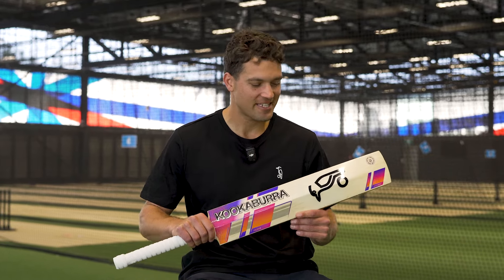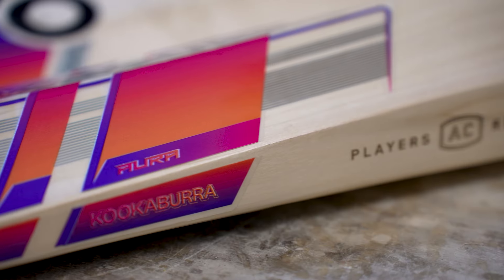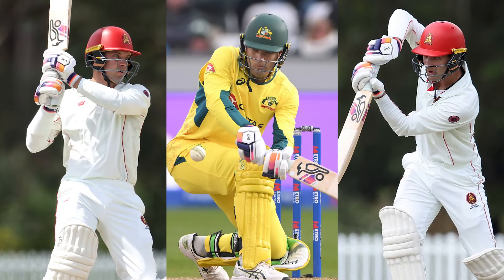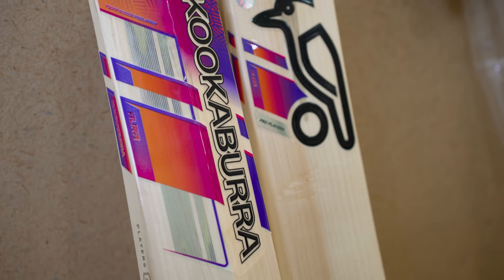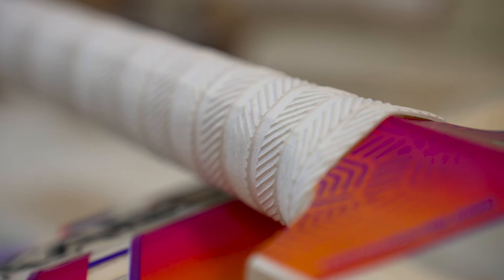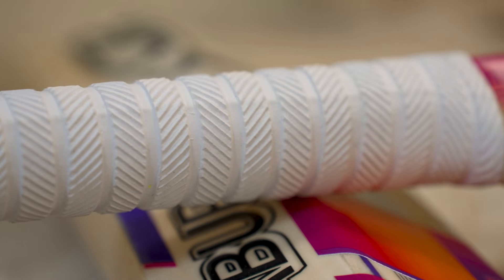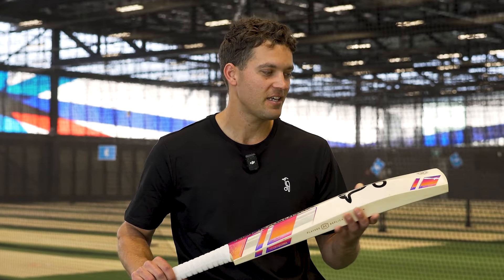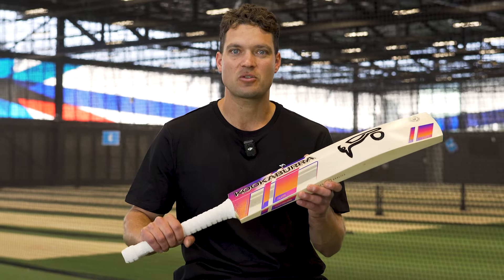Alex Carey shows off his Players Replica bat | Kookaburra Cricket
Follow Kookaburra Cricket